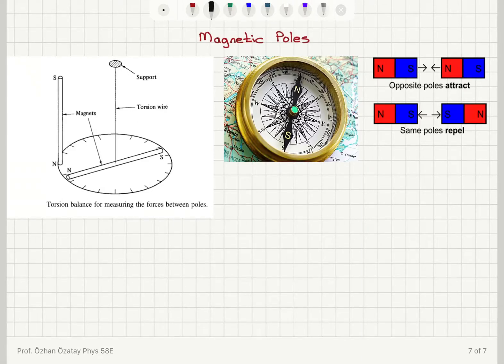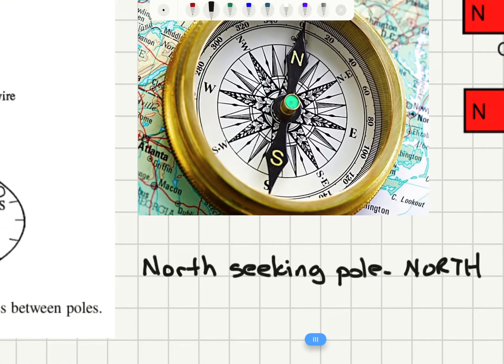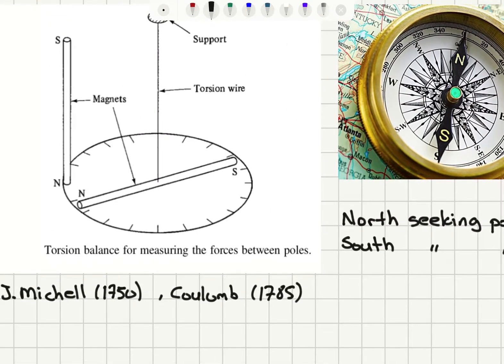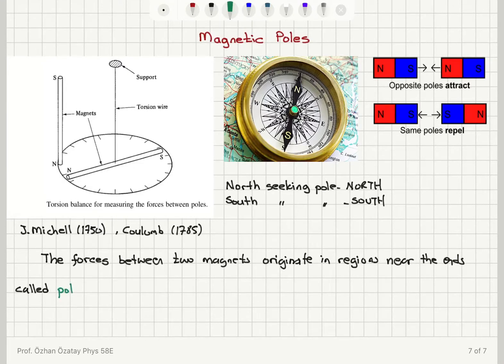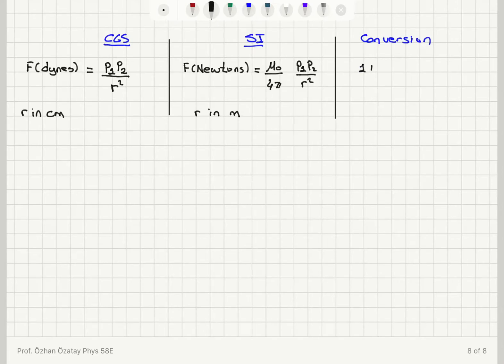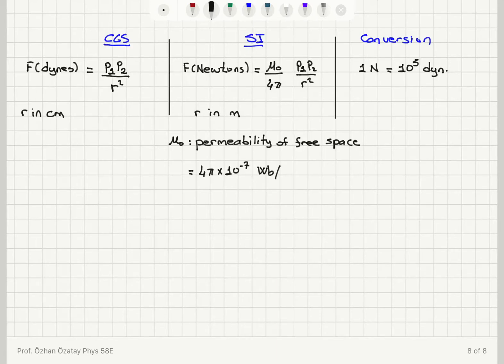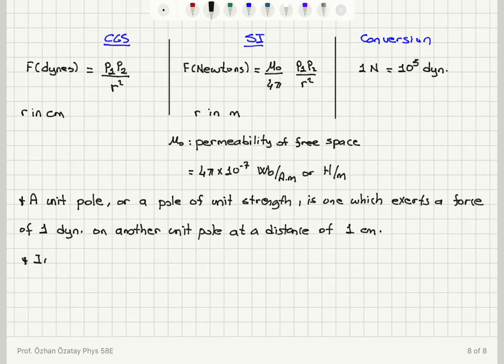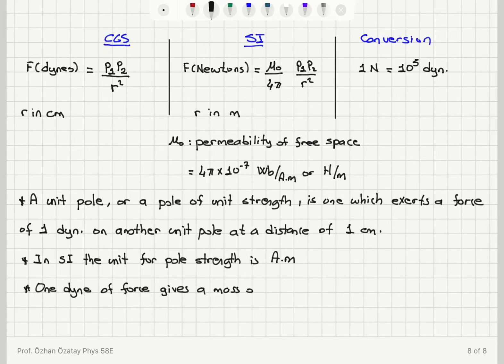Week 1-3 Magnetic Poles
Correction: 1 Wb = 1 Tesla.m^2